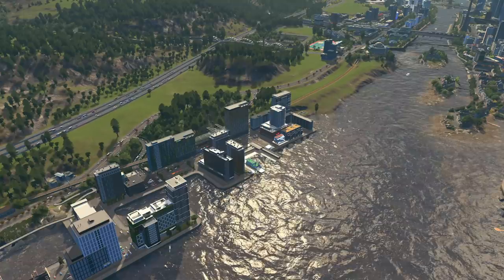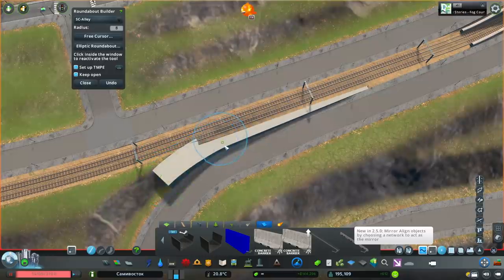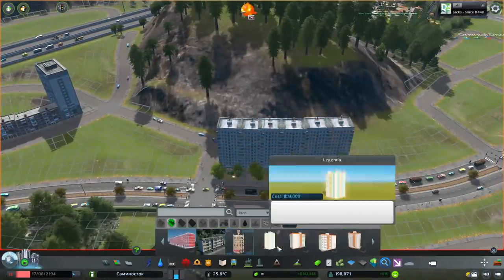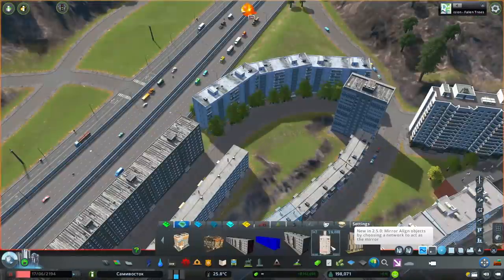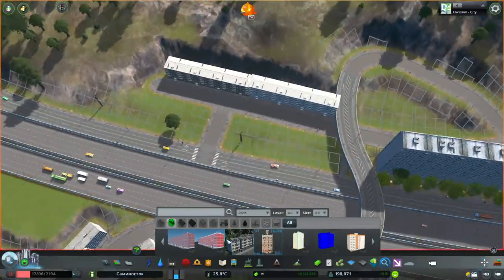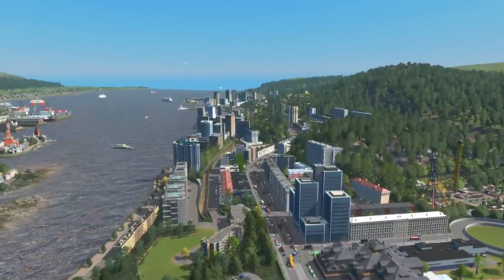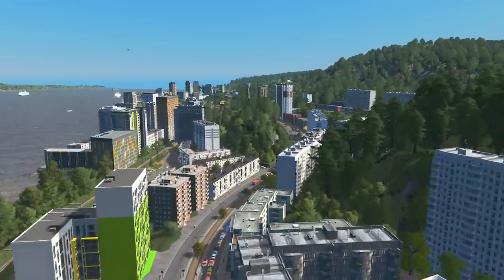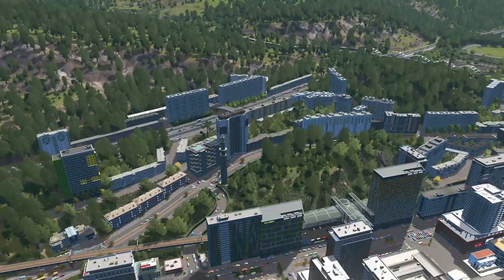LET'S DO SOME DESIGNING | Cities Skylines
I feel like doing some designing! Let's go. Hope you like the area and the design choices.